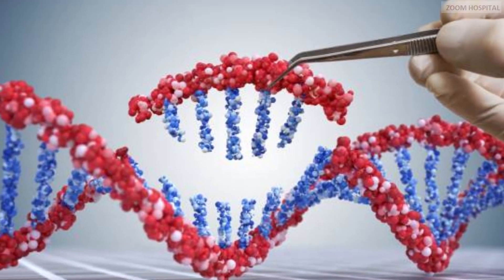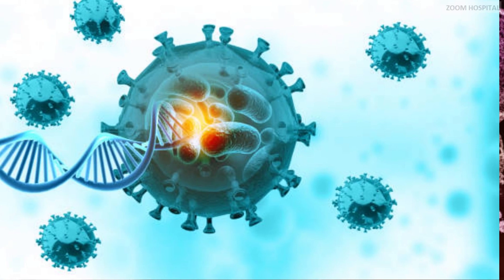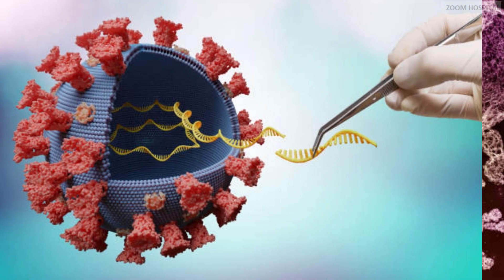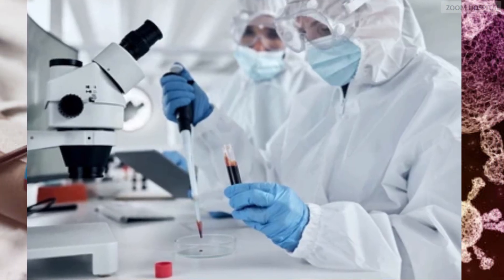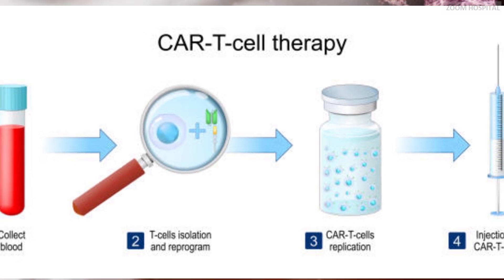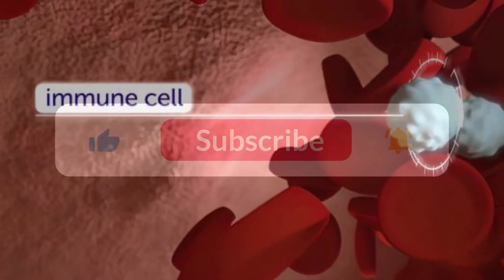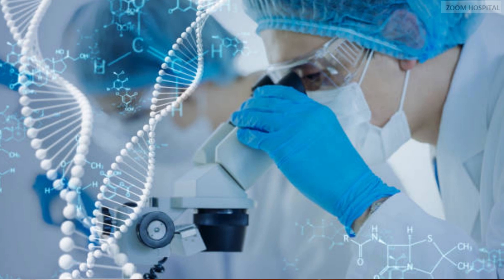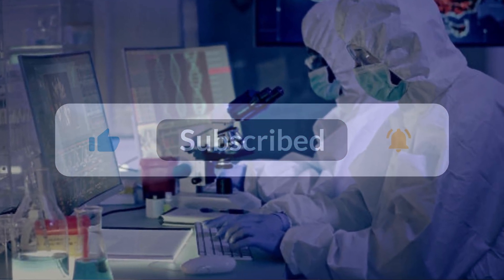gene therapy for HIV Cure | How it worked ; Explained in in 3 minutes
Using gene therapy to cure HIV. This modern treatment method allows patients to live normal lives without the side effects of drugs, and making previously incurable conditions curable.

In our previous videos we explained that HIV integrates its DNA with our own DNA when it infects susceptible cells, Thus, we can also say that HIV causes an acquired genetic disease. This also means that we have the opportunity to combat HIV at the genetic level.
We can also say that HIV causes an acquired genetic disease. This also means that we have the opportunity to combat HIV at the genetic level,

Researchers currently approach this in different ways.

Some researchers use gene therapy alone, Some use What we call cell therapy  and others combined cell therapy and gene therapy.

Any of this can theoretically combat HIV infection.